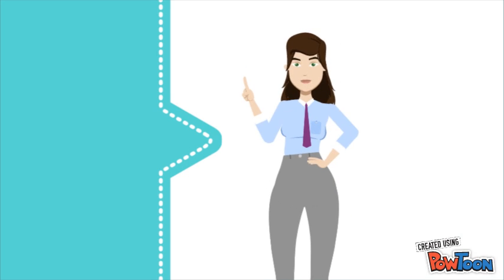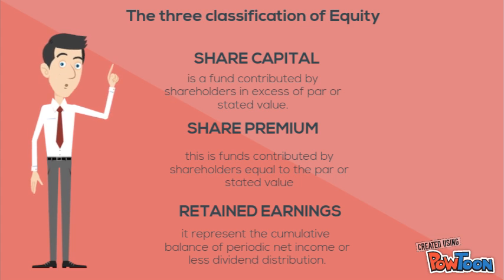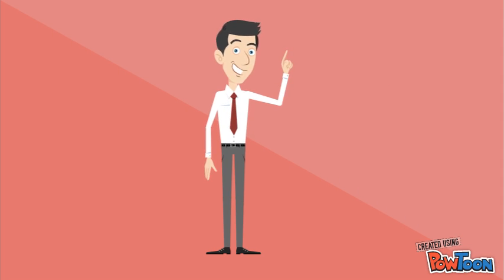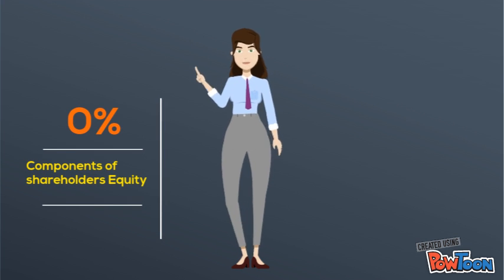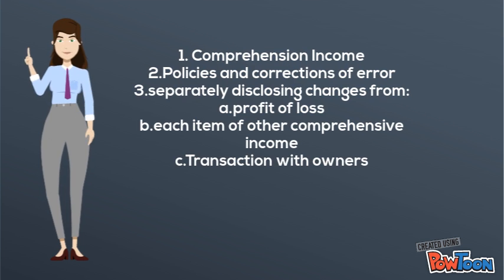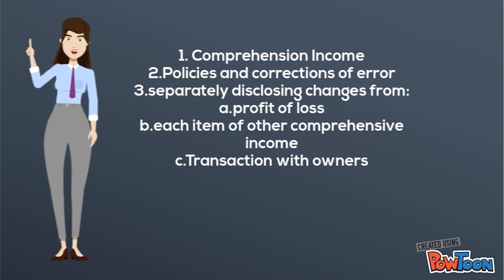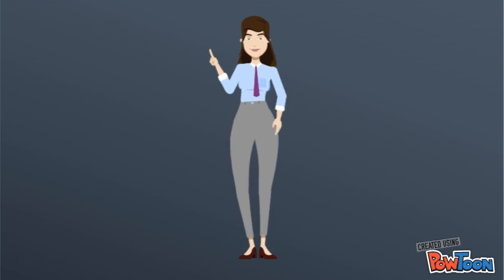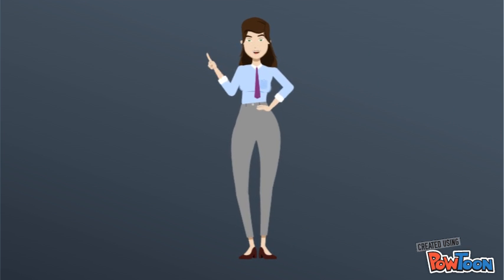my sample animation